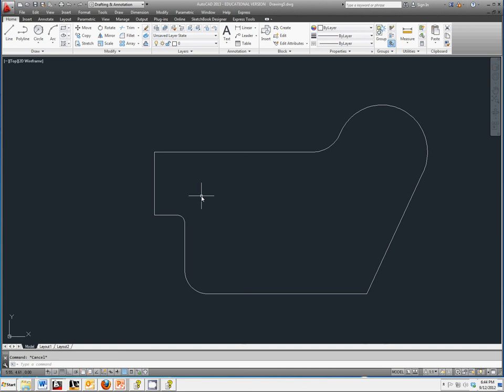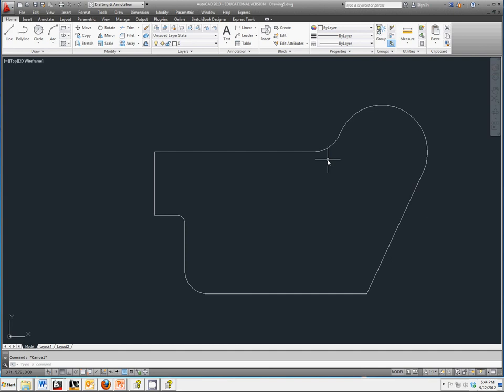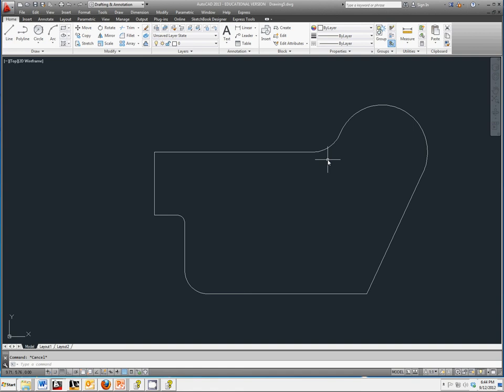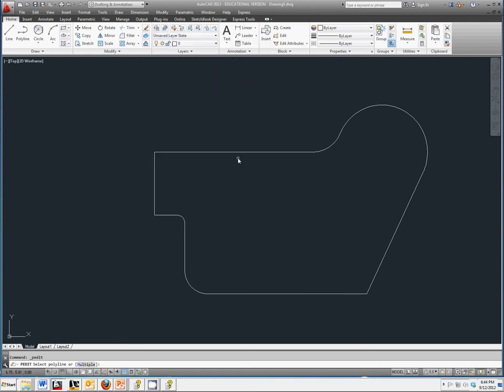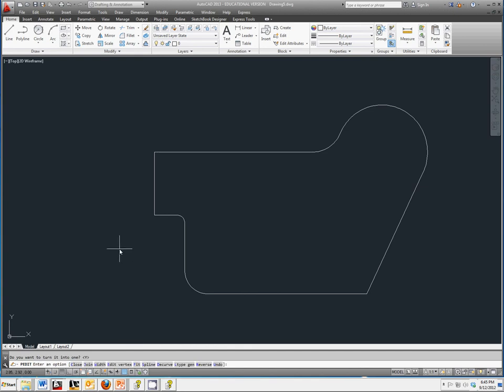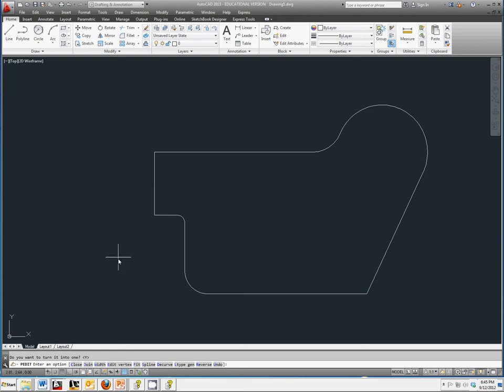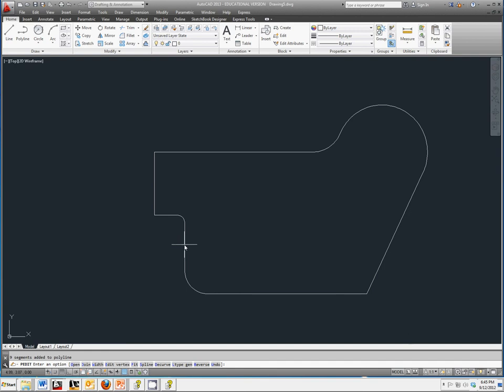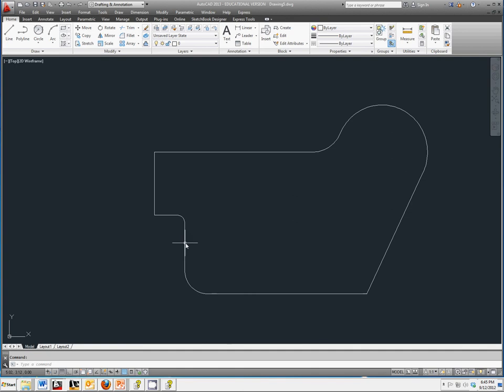21 Gasket Convert to Polyline